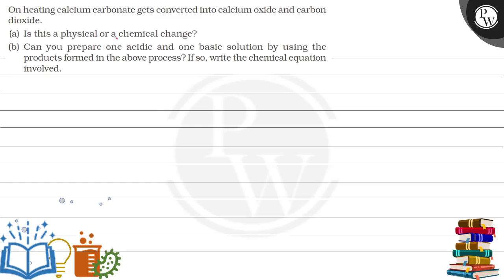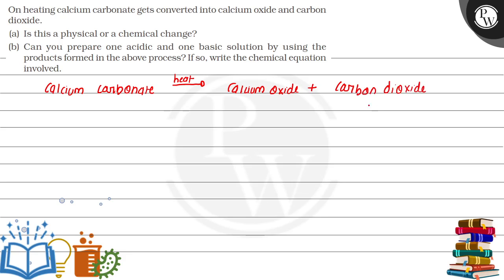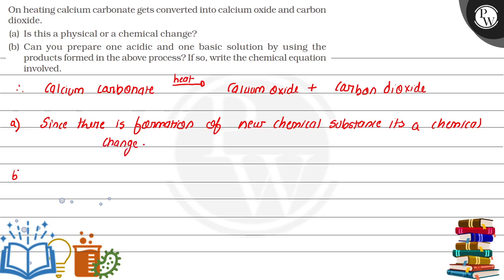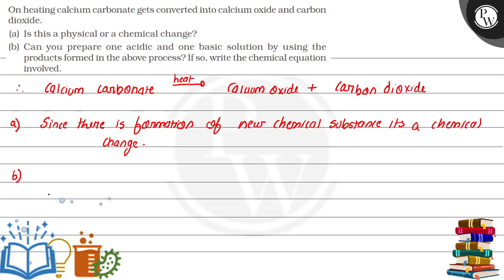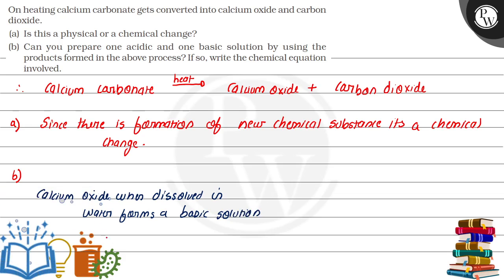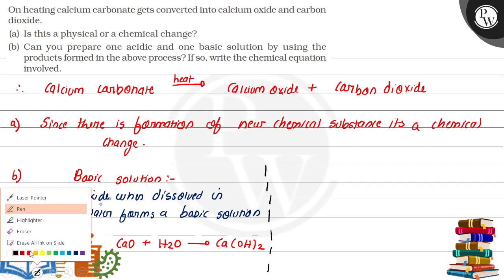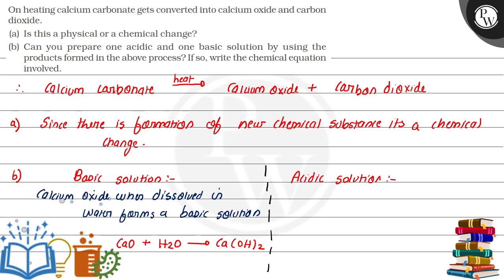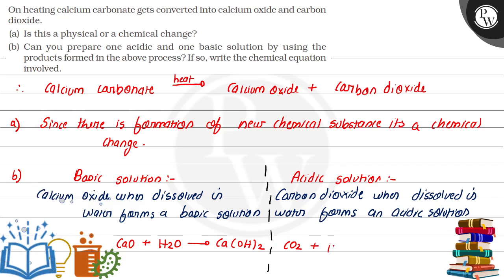On heating calcium carbonate gets converted into calcium oxide and carbon dioxide. Put (a) Is thi...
On heating calcium carbonate gets converted into calcium oxide and carbon dioxide.
Put
(a) Is this a physical or a chemical change?
(b) Can you prepare one acidic and one basic solution by using the products formed in the above process? If so, write the chemical equation involved.